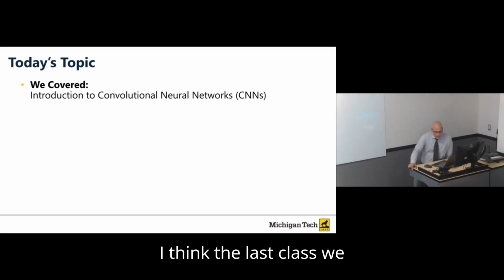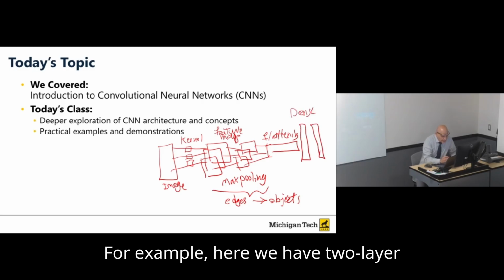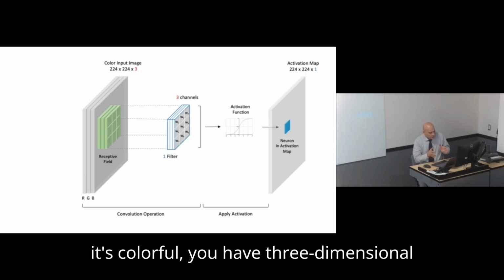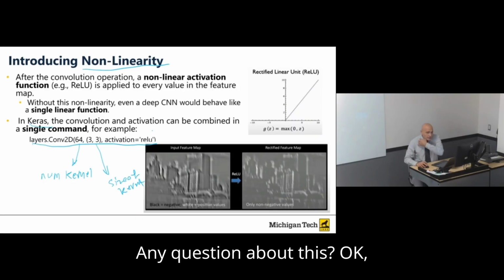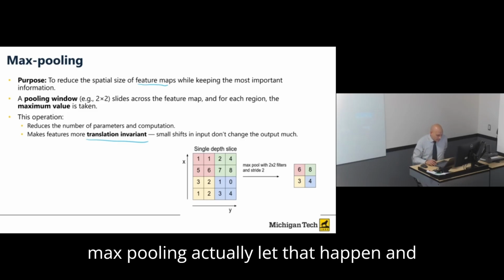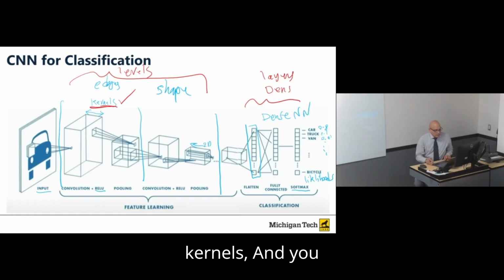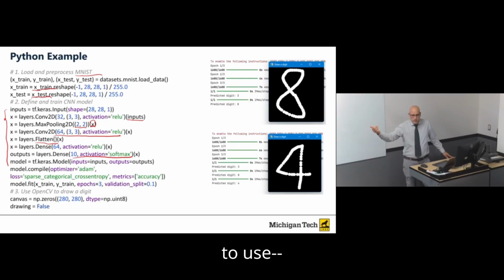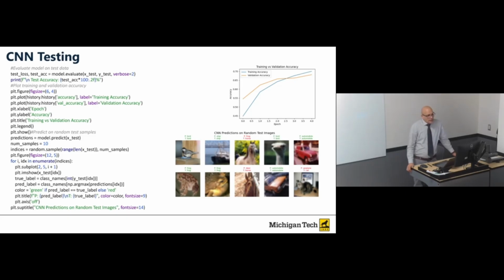EE4235 Module11 Class2 VideoMain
In this Vídeo, we explore the implementation and structure of deep neural networks using TensorFlow and Keras, focusing on handwriting detection and image classification.